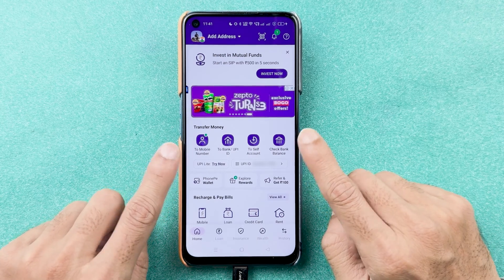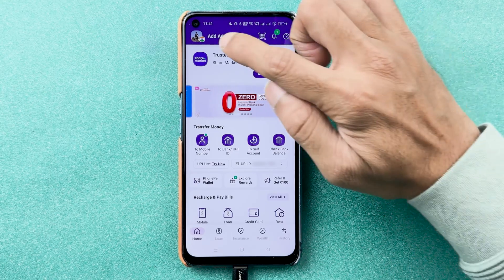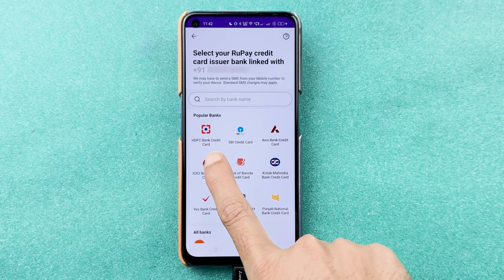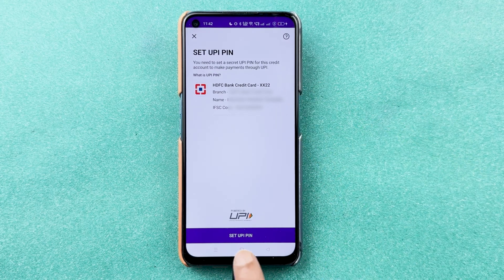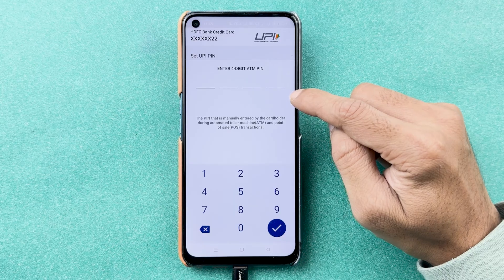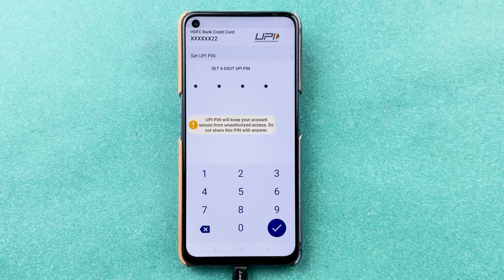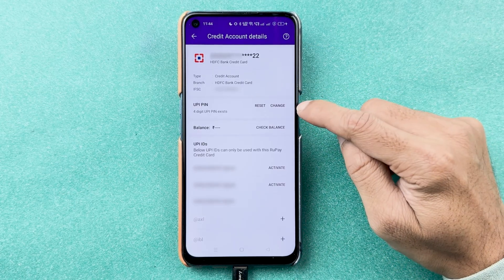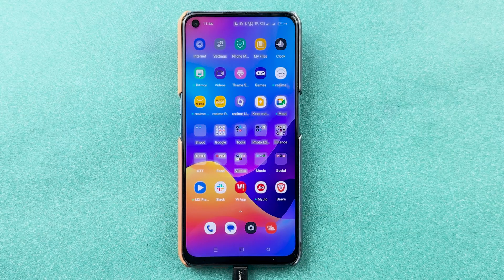How to Link or Add the Rupay Credit Card to the PhonePe Application?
Learn how to add or link an HDFC Rupay credit card to the PhonePe application. Add your Rupay credit card to PhonePe in a few minutes. To add or link the Rupay credit card to the PhonePe application, open the PhonePe application on your mobile, log in to your account, and follow the steps given in the video.